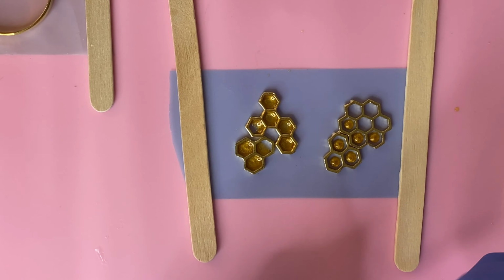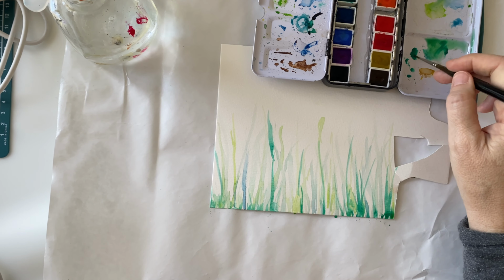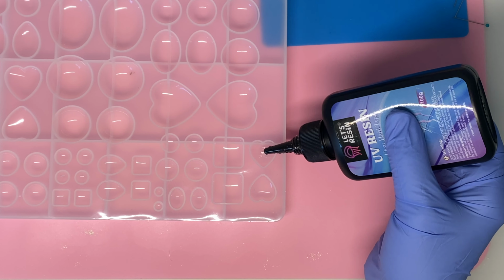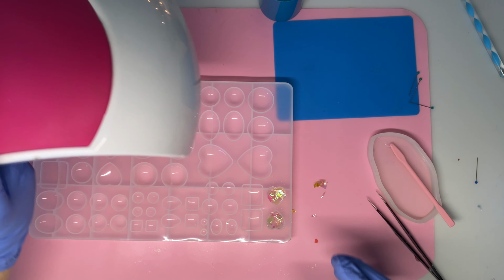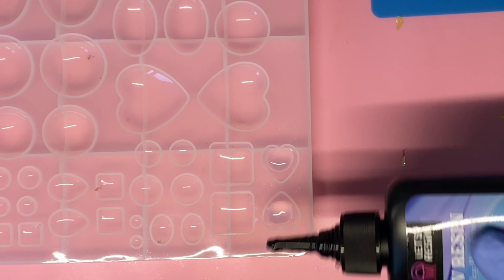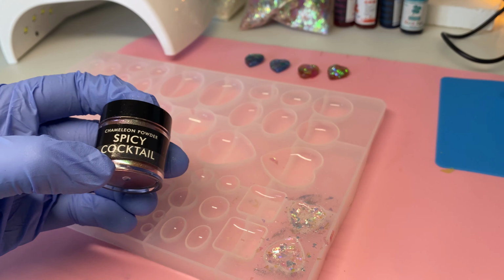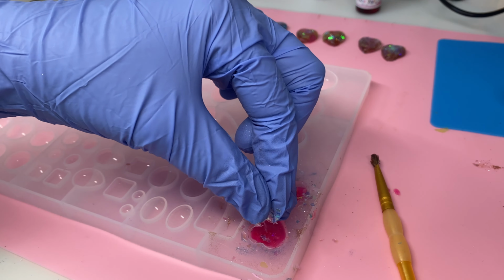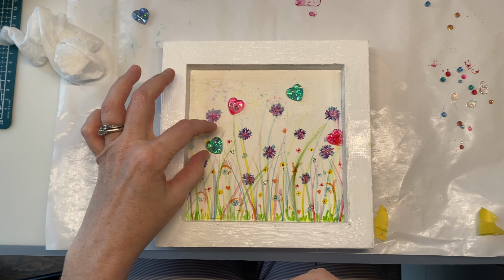A New Way to Use UV Resin In Your Art Projects!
My Imagination is going wild with all of the ways I can incorporate these UV Resin charms into other artwork!  I hope this inspires you to try new things too!

Supplies Used in this Craft Tutorial Listed Below!
UV Resin Light,
UV Resin,
Chameleon Mica Powder,
Resin Dye,
Mica flakes, (I don't have the link to those but there are so many to choose from on Amazon here),
Water Color Set,

Video Highlights
0:00 Tams Creative Corner Resin DIY Gifts
0:47 Painting a Watercolor Backdrop
2:18 UV Resin Diamond Hearts, so Cute and Easy!

While I, Tammy Medsker, at only recommend products that I use and believe in, I may earn a small commission for my endorsement, recommendation, testimonial or links to any product or service from this website.  I am a participant in the Amazon Services LLC Associates Program, an affiliate advertising program designed to provide a means for me to earn fees by linking to Amazon.com and affiliated sites.

I post videos detailing how I prefer to work with my art and supplies.  Conditions, materials and numerous other factors contribute to the overall outcome of any project.  Not every art piece I create is a success and I learn from experience and trial and error.  Please understand that while I Iove to share what I have learned, I am in no way responsible for the outcome of your artwork and experience of the process ;)  Enjoy and feel free to comment with your questions and I will answer as best I can! Happy Creating -Tammy